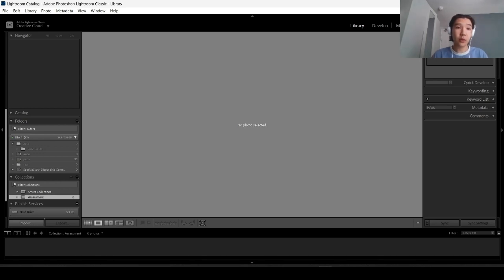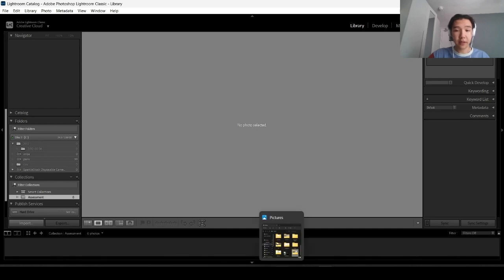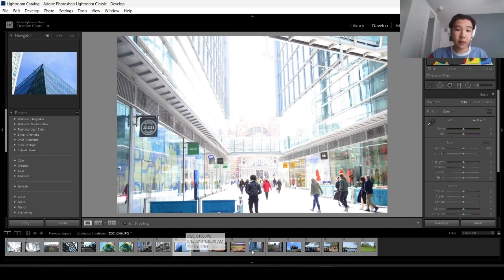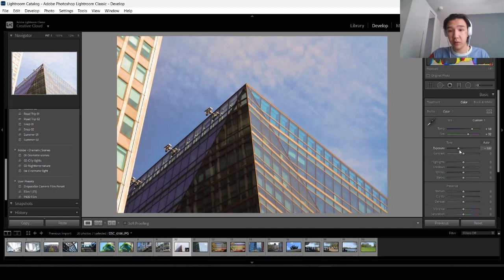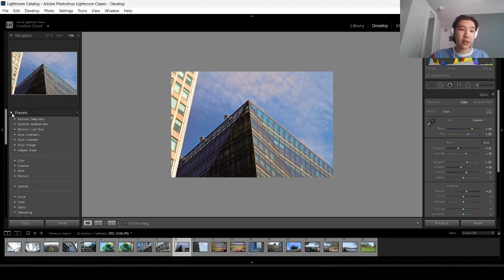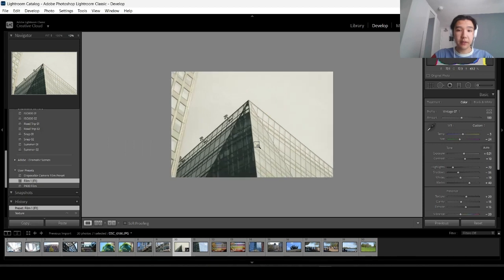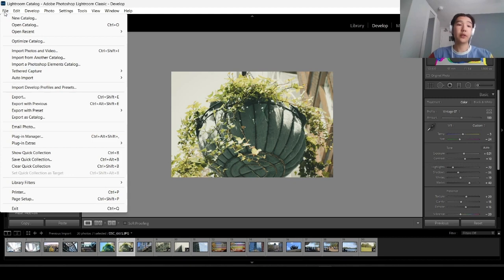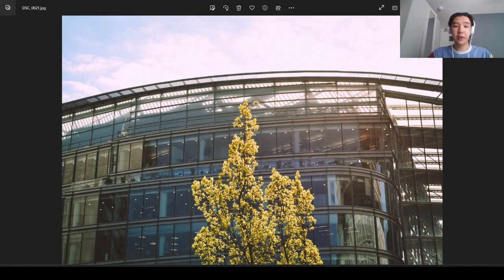Adobe Lightroom Tutorial